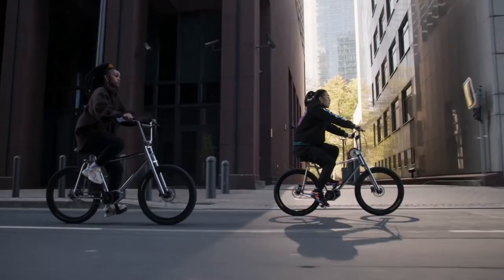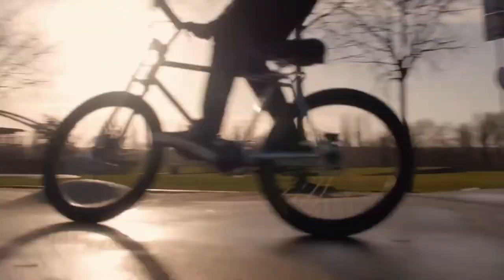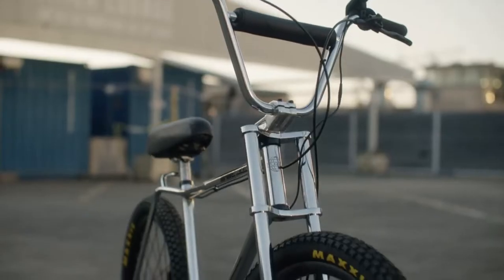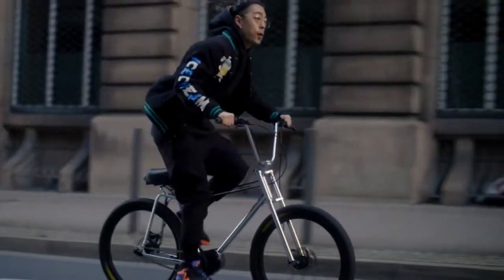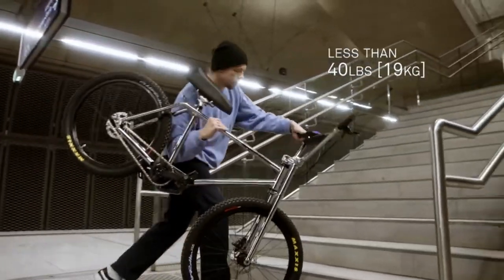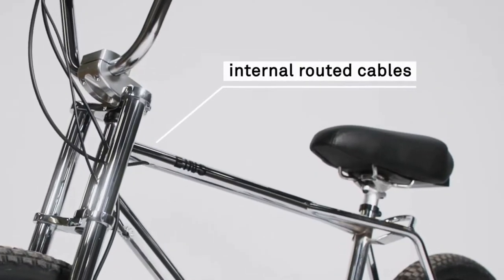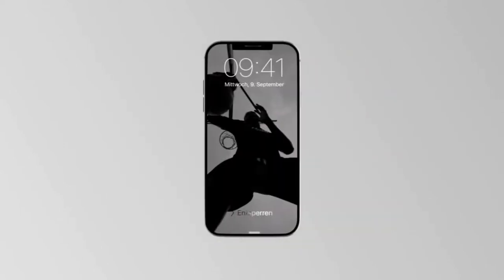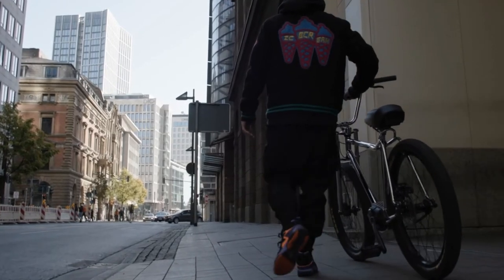EINS BMX E-BIKE : WORLD'S FIRST BMX MID-DRIVE ELECTRIC BIKE | Indiegogo | Gizmo-Hub.com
Electrifying performance and head-turning style for an epic ride!